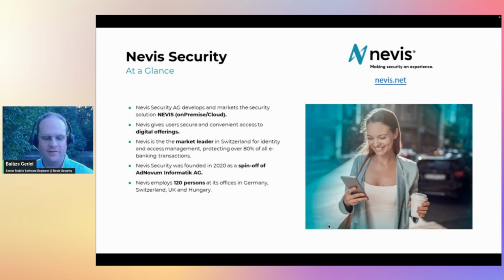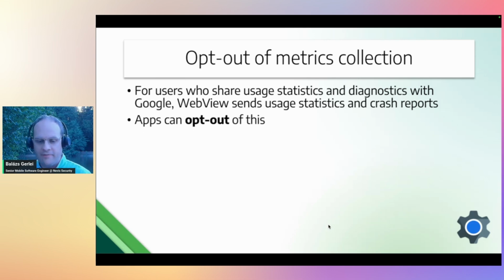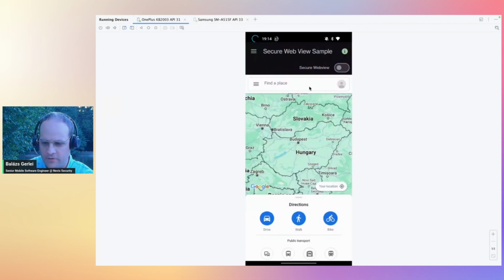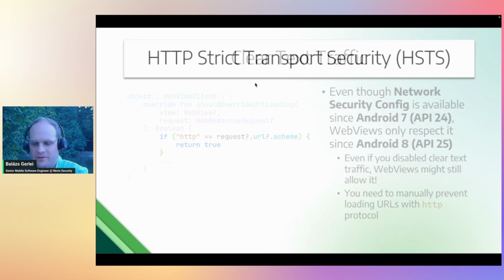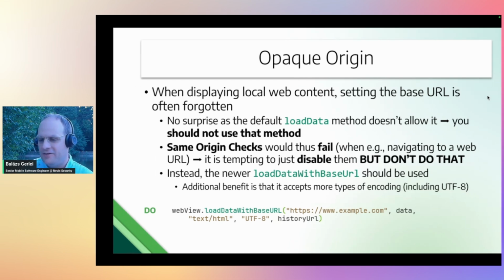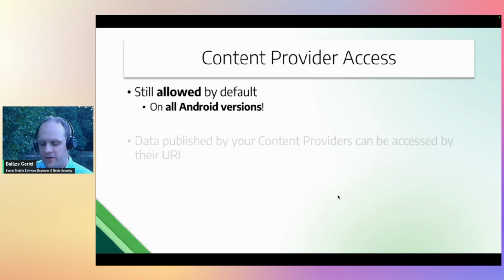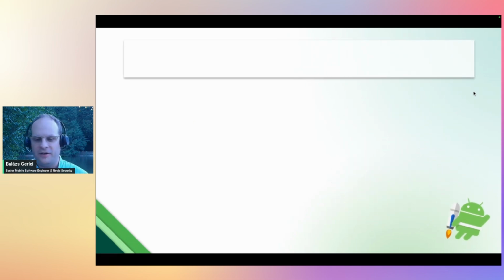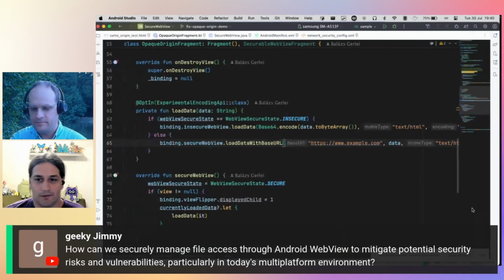Overcoming Unsecurities in WebViews with Balázs Gerlei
Is your relationship with WebViews healthy? Sometimes you just can't avoid the need to display web content in your app. It can be a functionality that you need to push out quickly and it's already implemented by web developers in your team, or just a Terms and conditions page that you have to display in your app while it also needs to be updateable without going through a release cycle. Either way, web content tends to make way into many apps and it's not trivial that with just adding a single WebView, how much you can open up your app for abuse by malicious actors. Google made steady progress in making WebViews more secure but in most cases you can't stop supporting those old, vulnerable Android versions and then it's your responsibility to secure your WebViews. This talk aims to help with that while also highlighting security issues that lurk in those seemingly simple yet quite complex APIs.